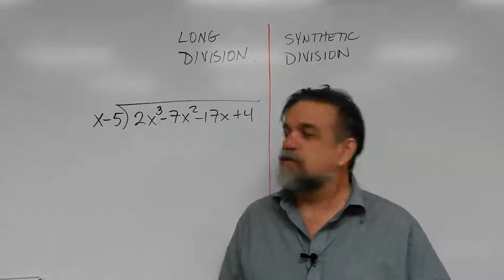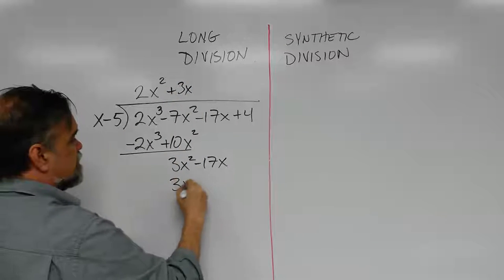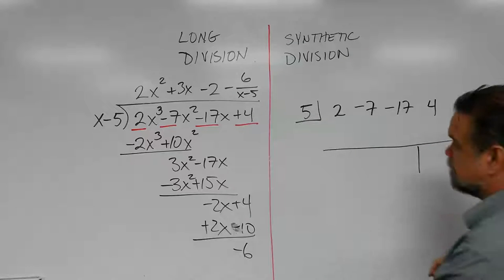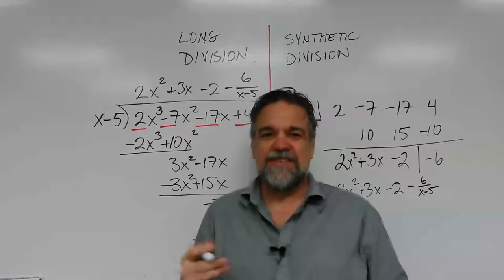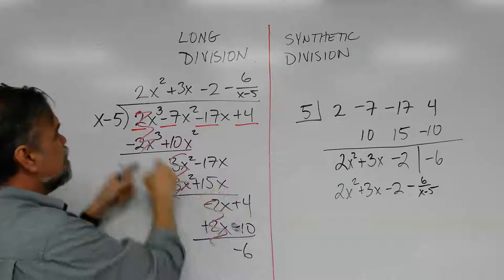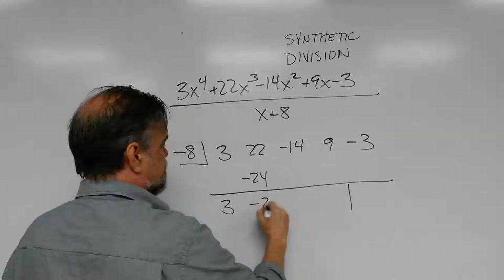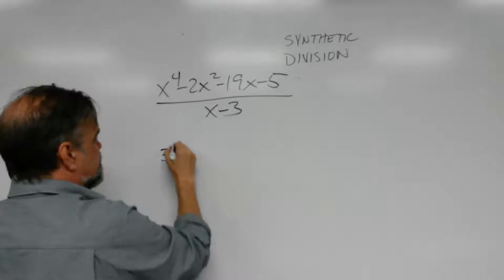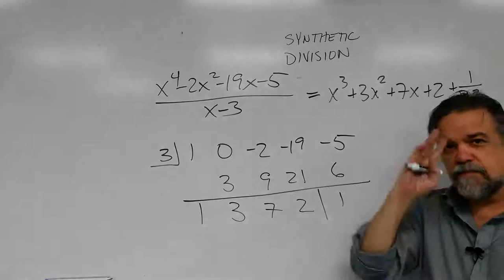Synthetic Division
How to divide polynomials using synthetic division.